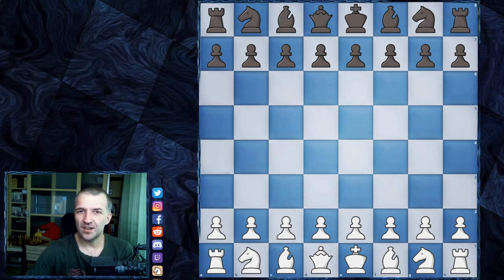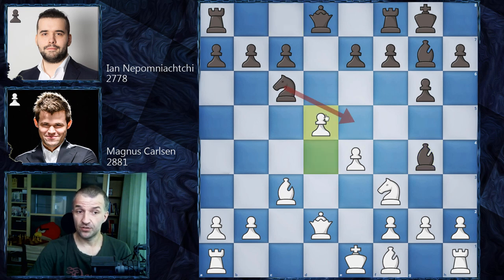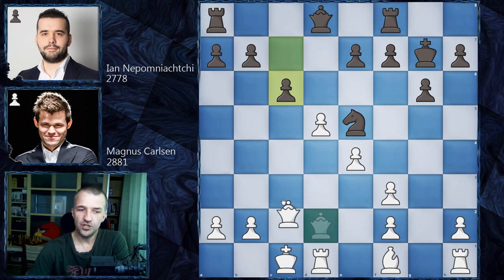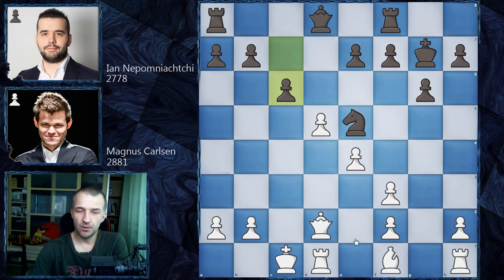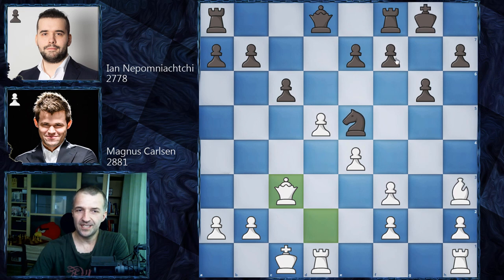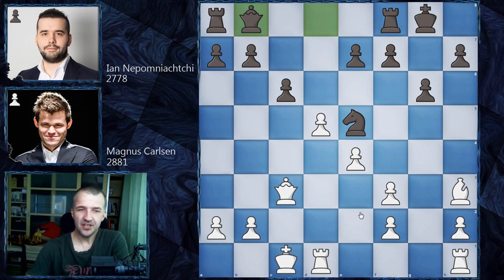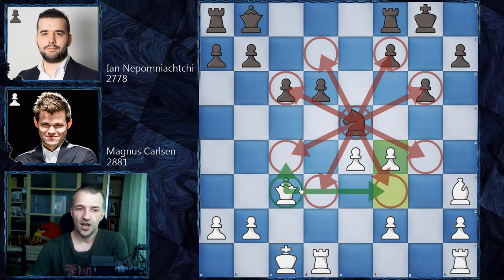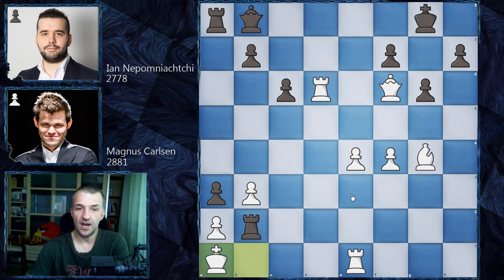The Saddest Octopus Knight in Chess History | Carlsen vs Nepomniachtchi | Skilling Open 2020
This opening was played before by World Champion, if we check Magnus Carlsen chess games we're going to discover his game with black pieces against Vishy Anand. It ended with the draw. But the position is extremely tricky and it's difficult to find exceptions from the main lines. It really can be costly like in this game, where we can see the saddest octopus knight in chess history.

The Skilling Open takes place on Chess24 Sun 22nd Nov to Mon 30th Nov 2020 with play starting at 17:00 each day. This is the first event of the new Champions Chess Tour that takes place over the next year. The event is a 16 player rapid tournament in two phases. An all-play-all which will reduce the field to 8 players followed by series of knockout matches. Players: Magnus Carlsen, Ding Liren, Wesley So, Vidit Gujrathi, Peter Svidler, Teimour Radjabov, Ian Nepomniachtchi, Hikaru Nakamura, Le Quang Liem Sergey Karjakin, Jan-Krzysztof Duda, Levon Aronian, Anish Giri, Maxime Vachier-Lagrave, David Anton Guijarro and Alireza Firouzja.

Mordimer Chess aspires to become the best chess learning channel. We focus on the educational aspects of chess by showing the games of the best players in history. We believe it's the best way to learn chess strategy and how to enjoy chess at the same time. And we think that it doesn't really matter how you call this amazing board game ever invented: szachy, ajedrez, schach, шахматы, شطرنج, チェス, échecs, xadrez, scacchi or chess. We still can talk and understand the same chess language. Watching the best youtube chess channel not only helps to learn various ideas and memorize them but also - like in this case - analyze opening blunders in chess. We strongly recommend following Skilling 2020 games to increase awareness in modern opening positions that can appear in your games. Another chess videos for beginners are coming.

Magnus Carlsen vs Ian Nepomniachtchi, Skilling Open 2020
Grünfeld Defense: Exchange Variation [D85]
1. d4 Nf6 2. c4 g6 3. Nc3 d5 4. cxd5 Nxd5 5. Bd2 Bg7 6. e4 Nxc3 7. Bxc3 O-O 8. Qd2 Nc6 9. Nf3 Bg4 10. d5 Bxf3 11. Bxg7 Kxg7 12. gxf3 Ne5 13. O-O-O c6 14. Bh3 Kg8 15. Qc3 Qb8 16. d6 exd6 17. f4 Re8 18. Rhe1 a5 19. Kb1 a4 20. fxe5 Rxe5 21. f4 Rc5 22. Qf6 a3 23. b3 Rh5 24. Rxd6 Qe8 25. Be6 fxe6 26. Red1 1-0

0:00 Start
0:07 Introduction
0:27 Chess game

BTC: 3PS4MzhvGxf1UMy9Jy6oKyDfmq6RLTHy2M
ETH: 0x8B6f7C1eE5D683fEF0F58d37aB855244fED966Df
LTC: MBqUjZteEa4c6ANi7HGM538btTxii41T1r